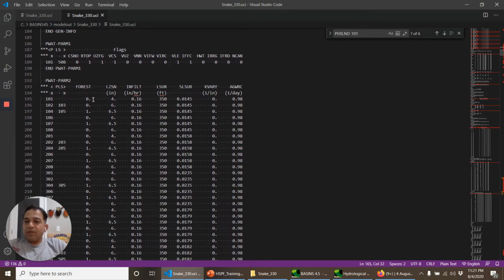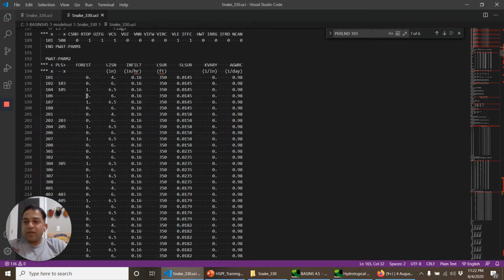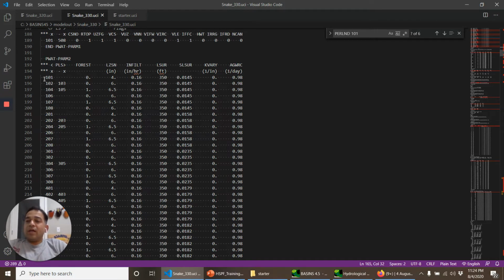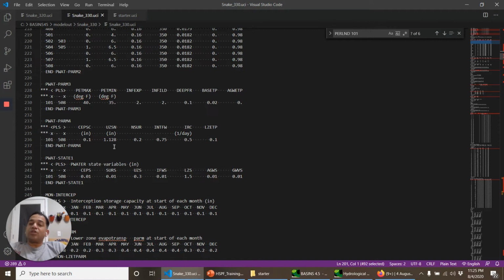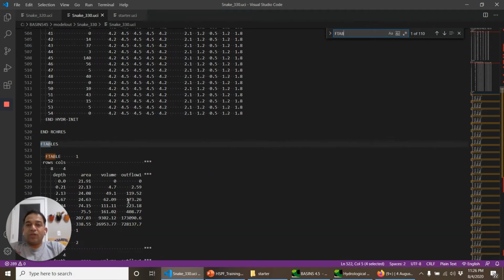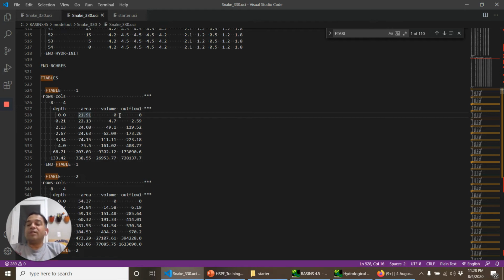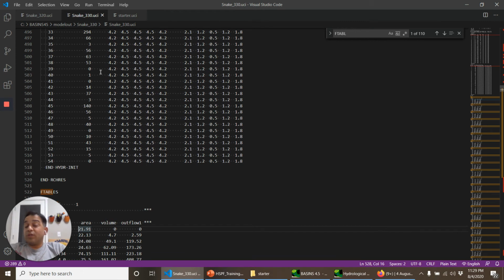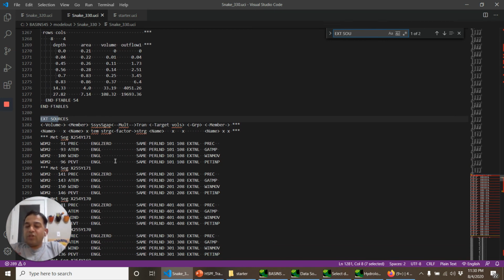HSPF340: Reviewing the HSPF model created by BASINS.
This video reviews the HSPF model created by BASINS.

- Anurag Mishra